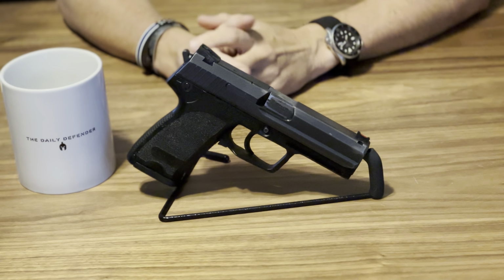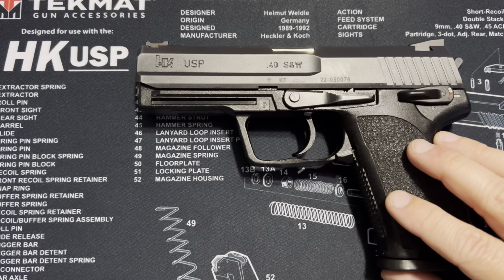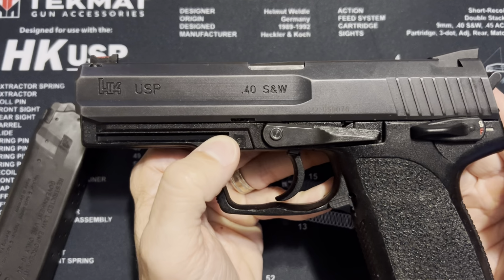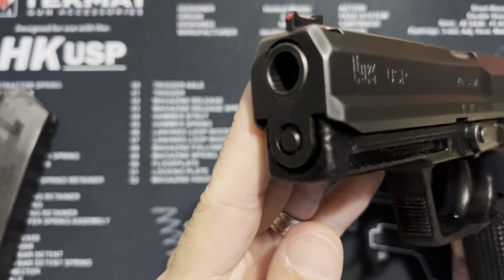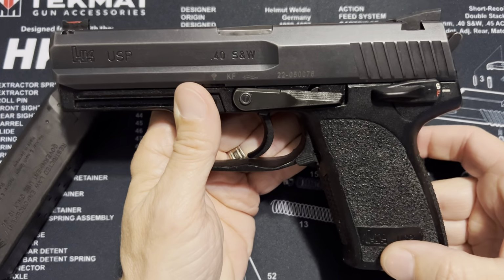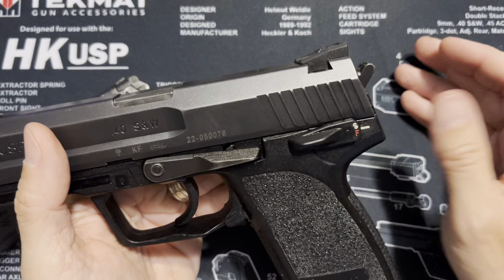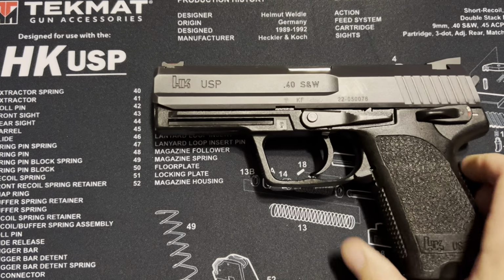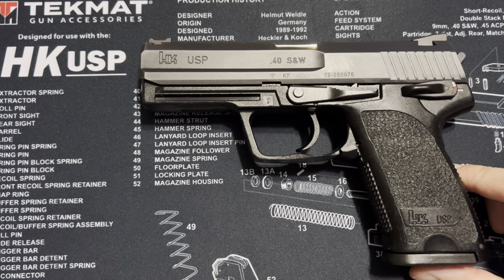HK USP .40S&W Full Size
Heckler and Koch USP full size .40 S&W DA/SA. 9mmpistol hk usp #.40s&w